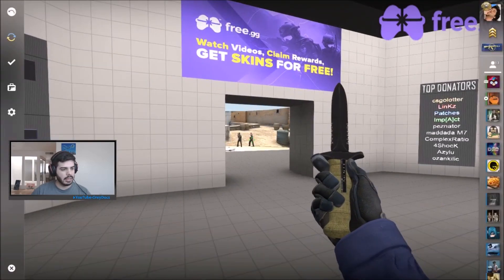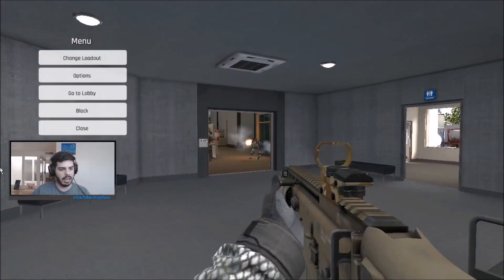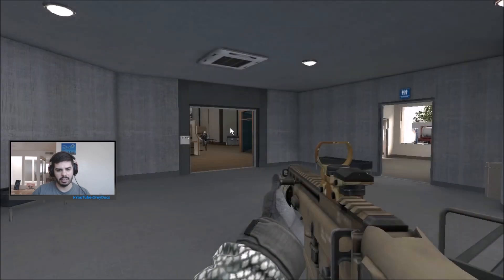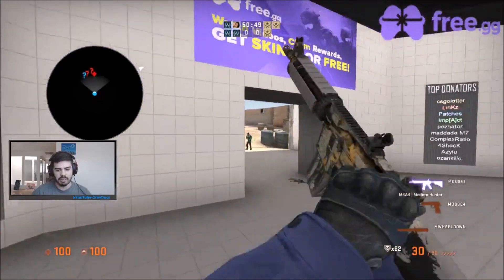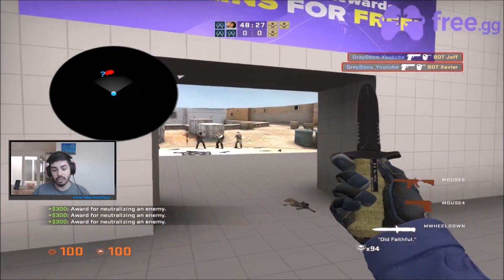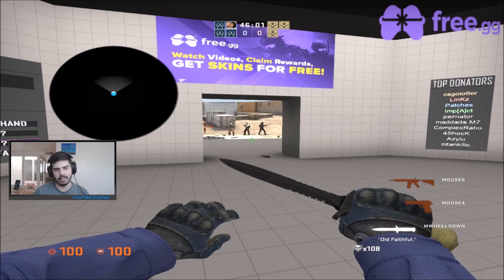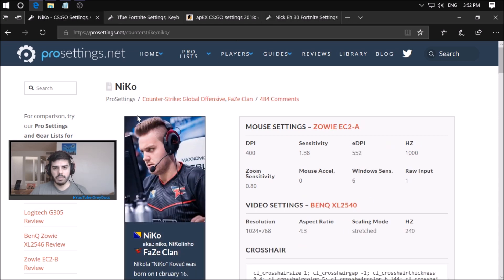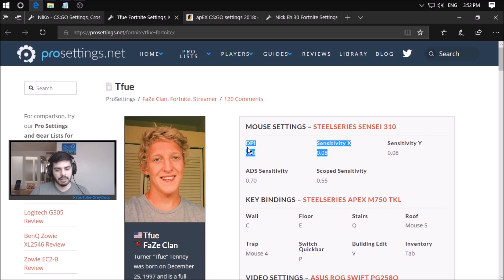BEST ASPECT RATIO GUIDE | 16x9 Native VS 4x3 Stretched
(Equipment)
Mouse- Logitech G203
Keyboard- Razer Blackwidow Tenkeyless Tournament Edition/Green Razer Switches
Headphones- HyperX Cloud Alpha
Mic- Blue Snowball ICE (Black)
Mousepad- Steelseries QCK Heavy

(Settings)
Resolution- 1280x720
Sensitivity- DPI 1000/In-game sens .03

(Software)